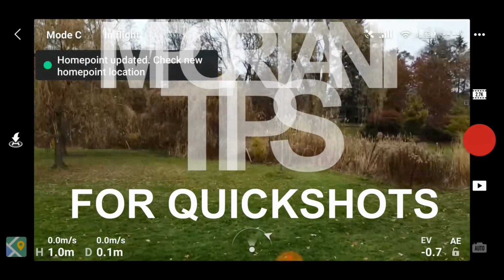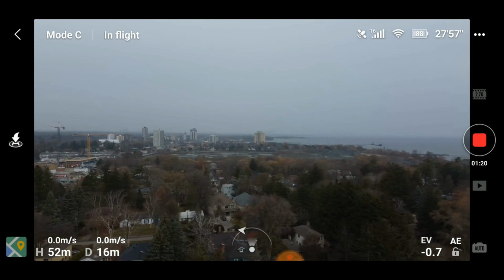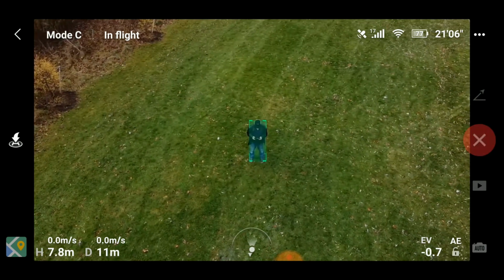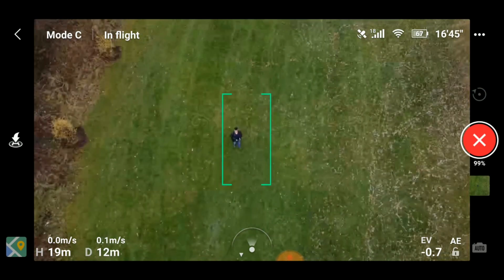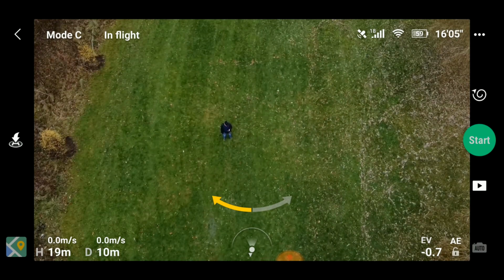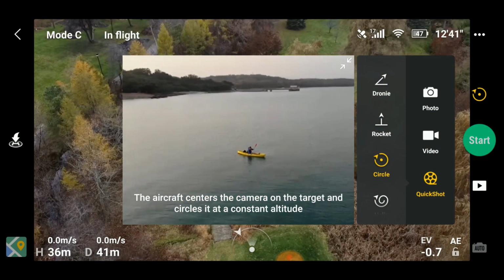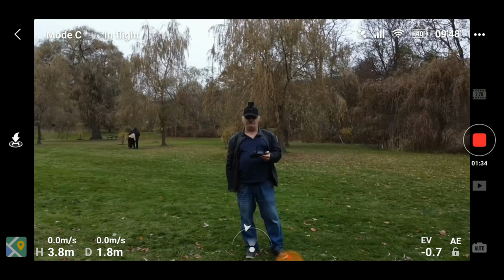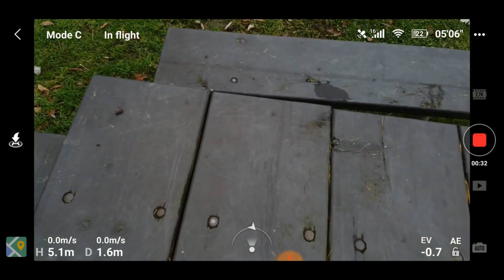DJI MAVIC MINI IMPORTANT TIPS FOR QUICKSHOTS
TODAY WE DO OUR FIRST QUICKSHOTS WITH THE DJI MAVIC MINI
AND OFFER SOME IMPORTANT TIPS